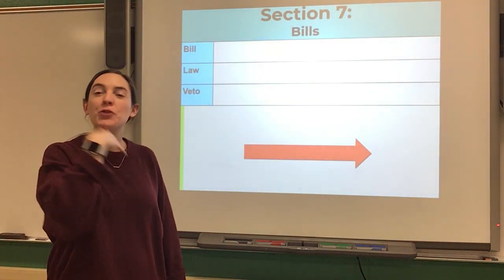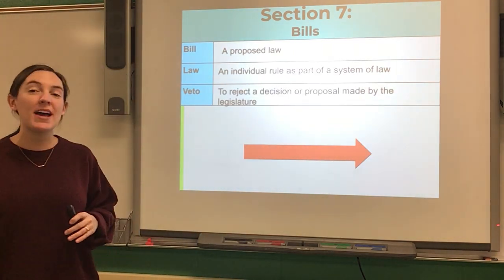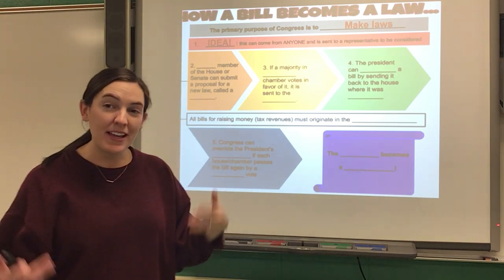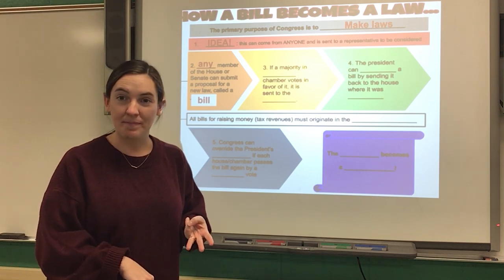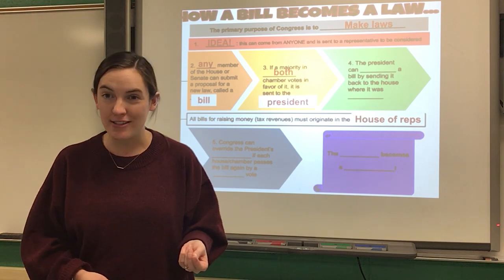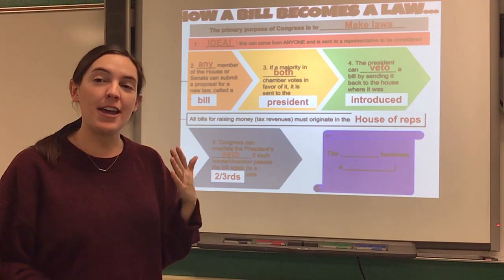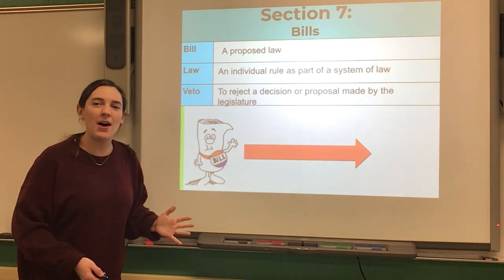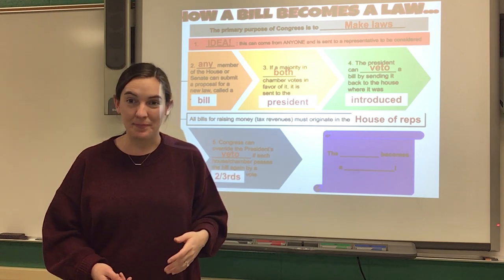Article I: Section 7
How a Bill Becomes a Law